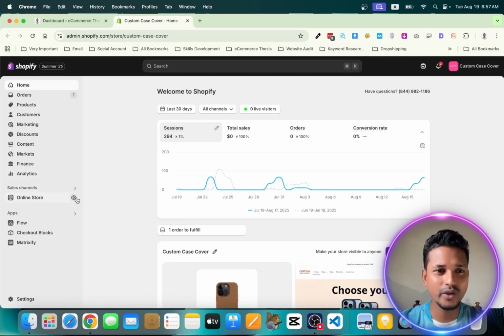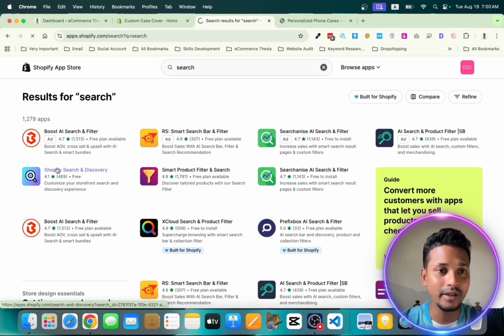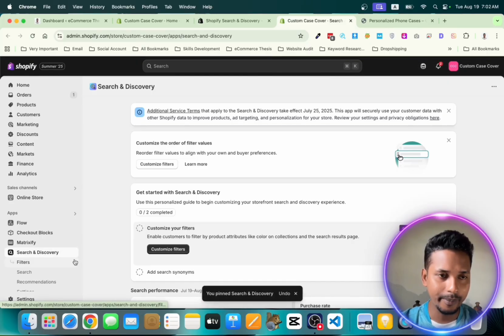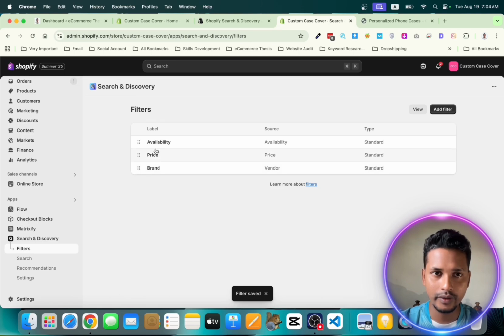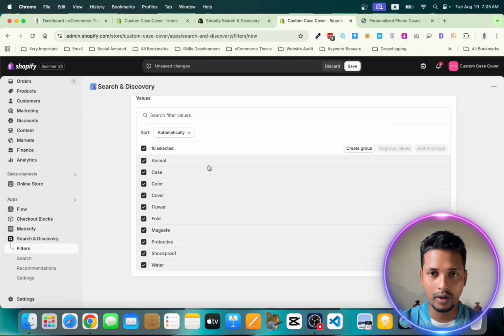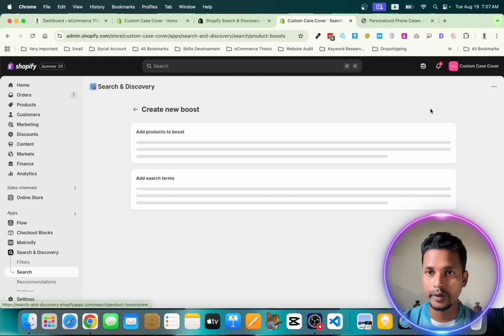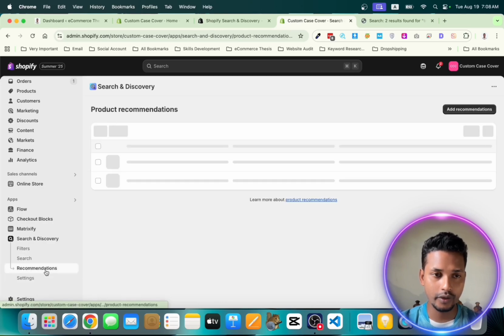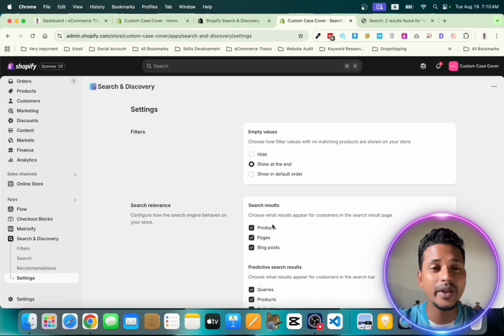How To Create Custom Filters On Shopify Collection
🚀 Unlock the power of advanced product discovery! Learn how to create custom filters for your Shopify collection pages in this step-by-step tutorial. Stop relying on just the basic "Filter by" options and give your customers the precise filtering tools they need to find products instantly, which can drastically boost your conversion rates and average order value.

👉 In this video, you’ll learn:

Why custom filters are crucial for user experience and sales (0:45)

How to access your theme code safely (Duplicating your theme!) (2:10)

The difference between standard filters and custom filters (3:25)

How to create custom filters for product options (like Size, Color, Material) (5:15)

How to create custom filters for metafields (like "Ingredient," "Style," "Occasion") (8:40)

A quick tip for filtering by product tags (12:05)

How to test your new filters to make sure they work perfectly (14:00)